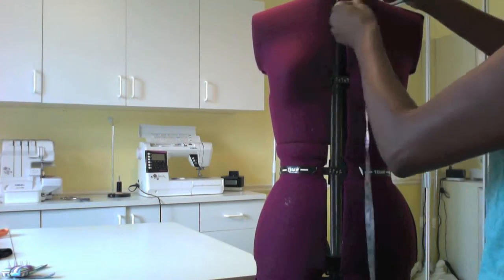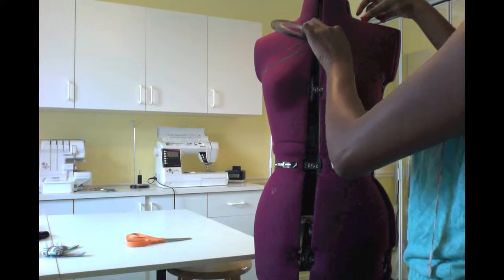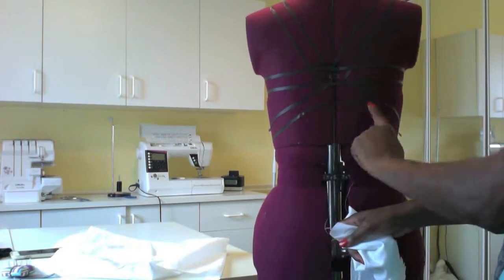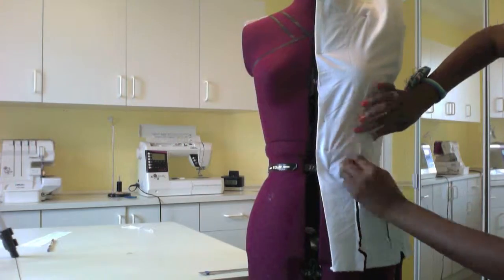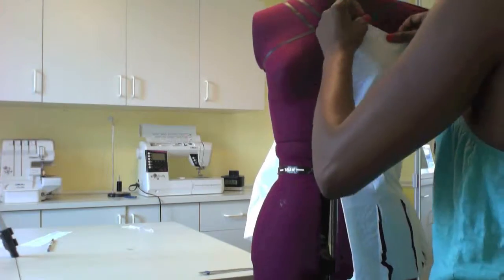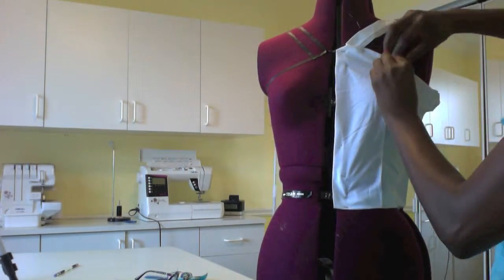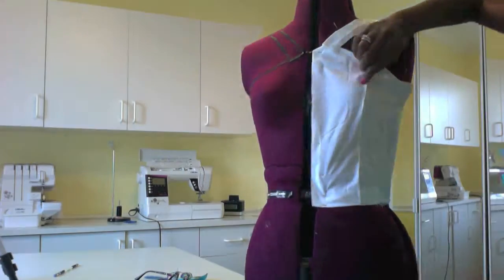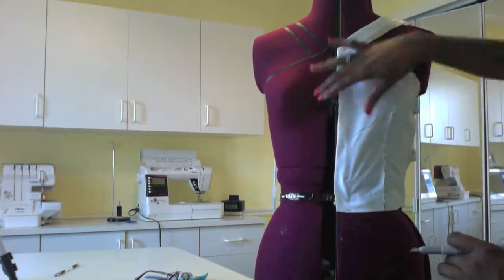Draping Peplum Top Inspired by BCBG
DIY draping of top I saw on BCBG's website.  The top was $115 so I figured why not make my own version.

What you will need:

Draping tape
1 yard of muslin
scissors
pins
sharpie
dress form

I got my my draping tape online at ids-la.com

Check out part 2 to see how to add seam allowance and to sew this peplum top: